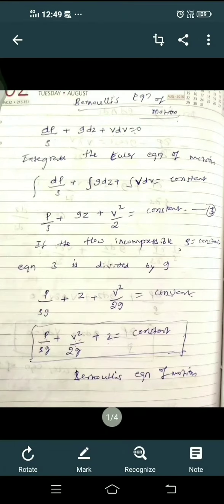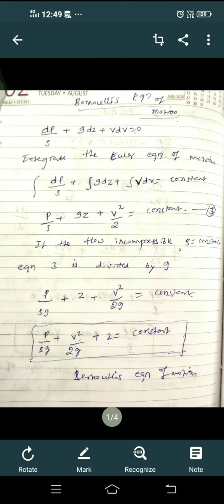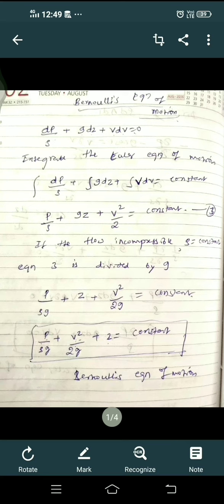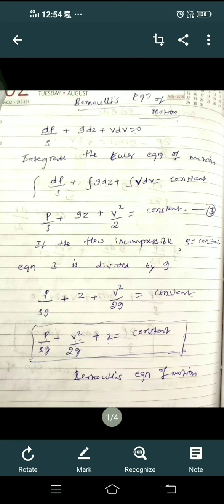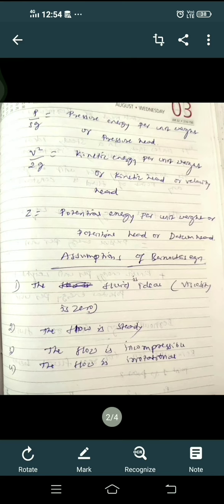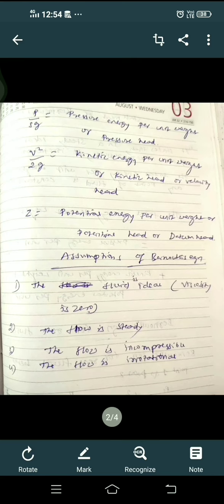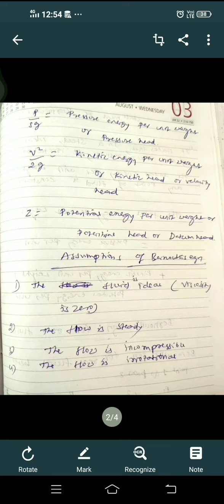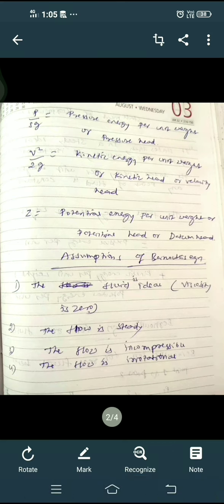Bernoulli equation derivation